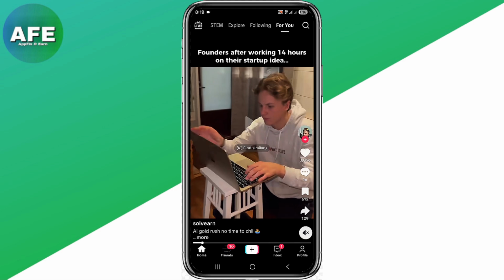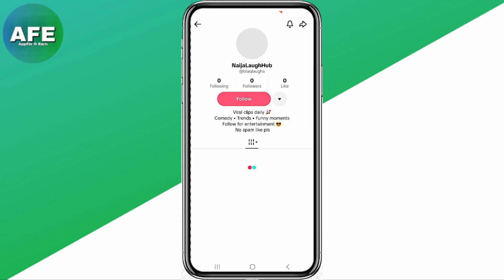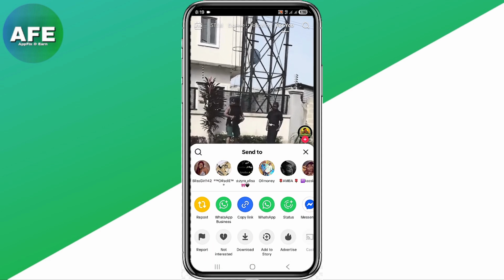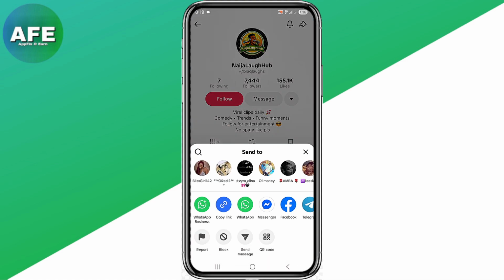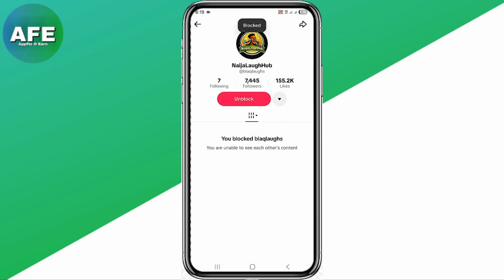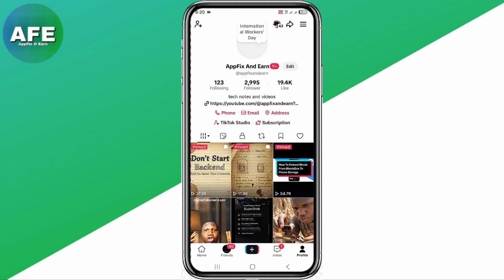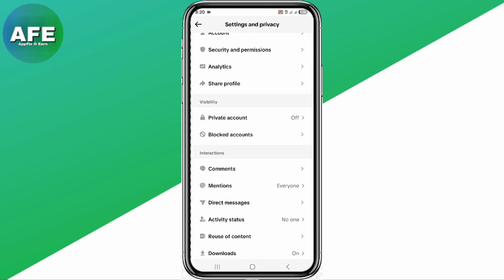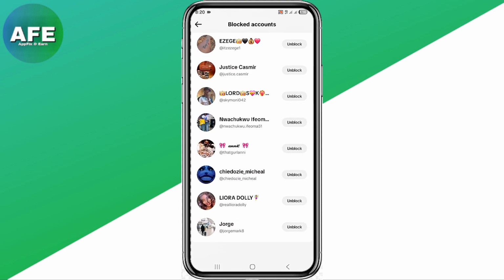How to Block Someone on TikTok - 2026 Update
How to Block Someone on TikTok in 2026 is quick and easy with the latest app update. In this tutorial, you’ll learn how to block a TikTok user step-by-step on iPhone and Android, whether they’re in your comments, following you, or found through search. This means you’ll be able to stop unwanted interactions, prevent them from viewing your content, and take control of your TikTok experience.